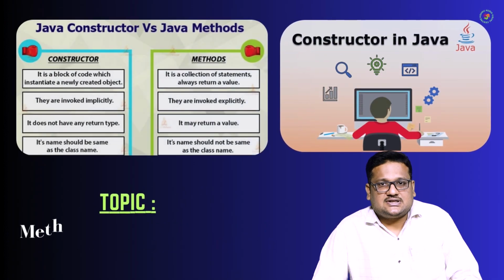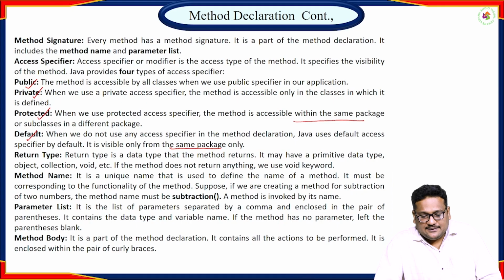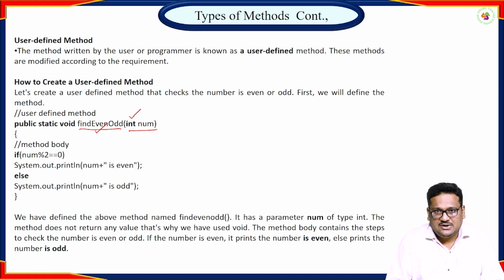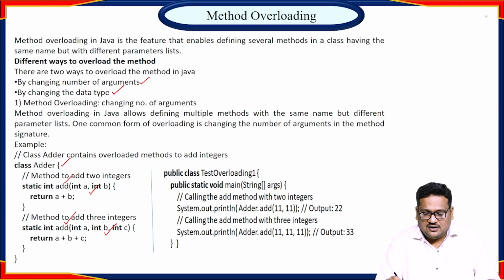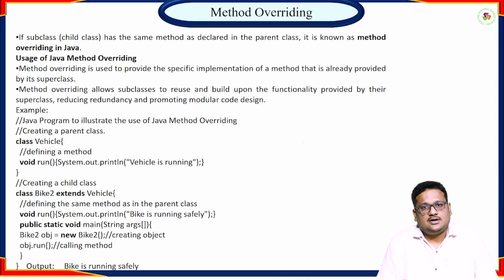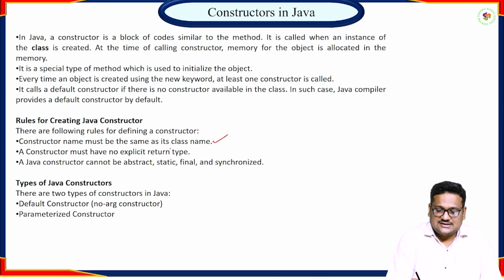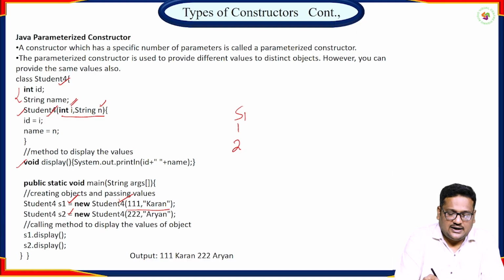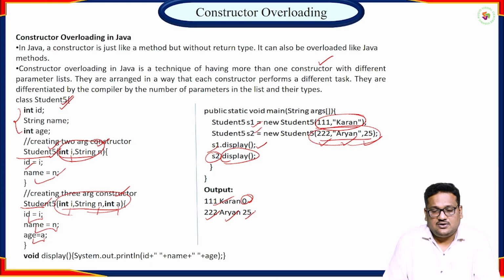Methods and Constructors in Java by Mr. V Sriharsha